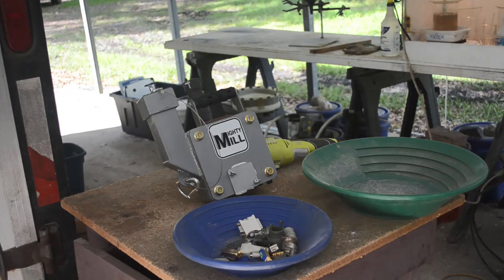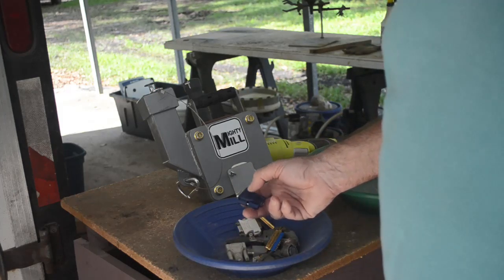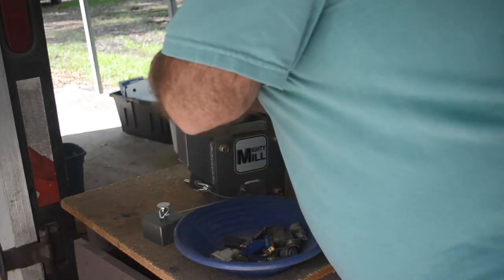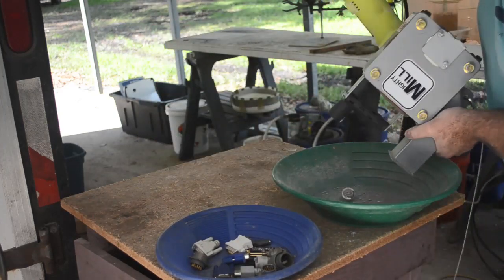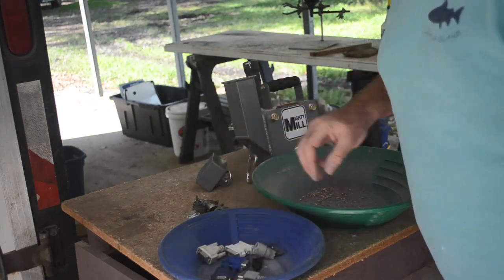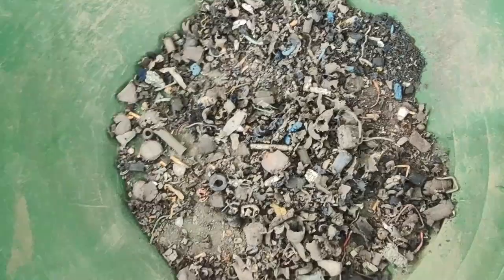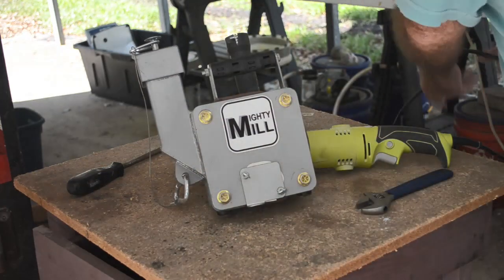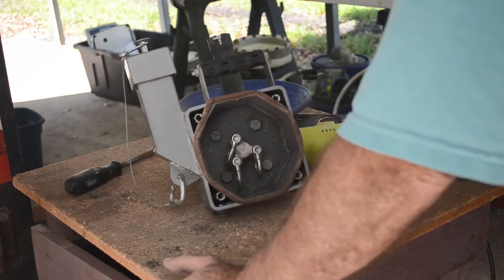Gold From Electronic Connectors Shredded In The Mighty Mill Ore Crusher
In this video I use my Mighty Mill gold ore crusher to shred some electronic connectors to liberate their gold pins. The Mighty Mill makes it easy, though it is a bit more than it was designed for. There will be more videos starring the Mighty Mill in the future.

Mighty Mills on Ebay